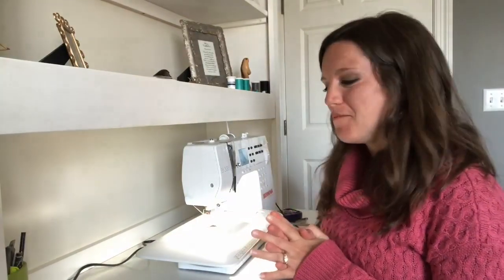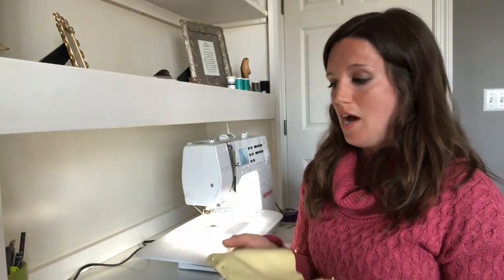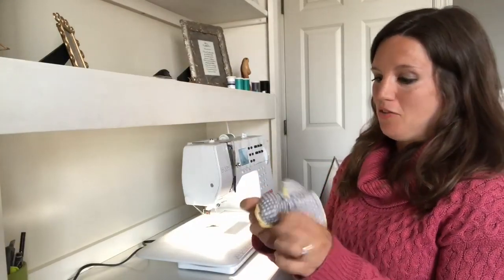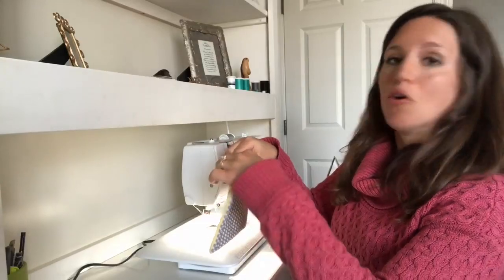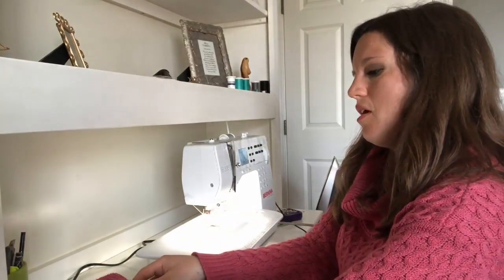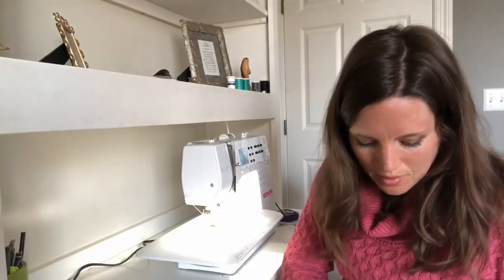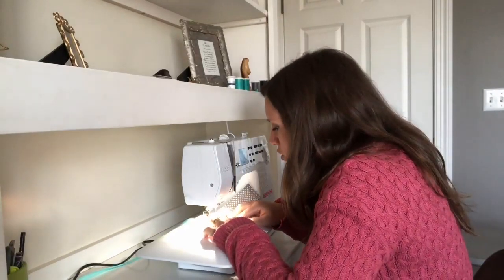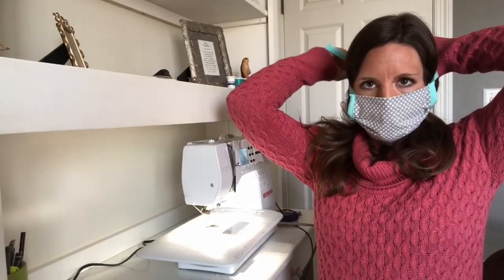How To Make A Protective Face Mask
Katie Steiner breaks down how you can make your own protective face mask at home ().
WCCO 4 News - April 5, 2020